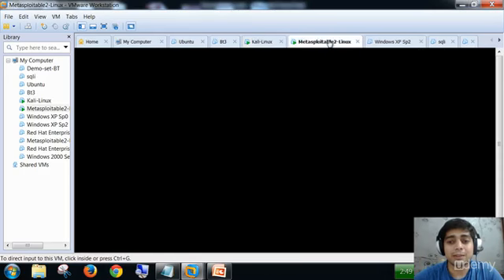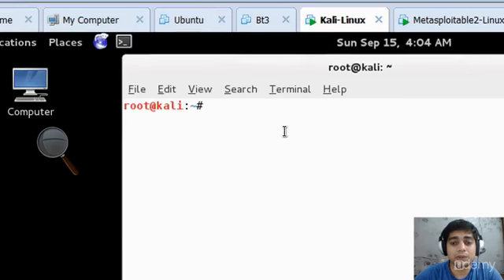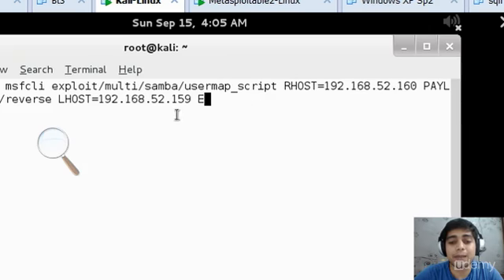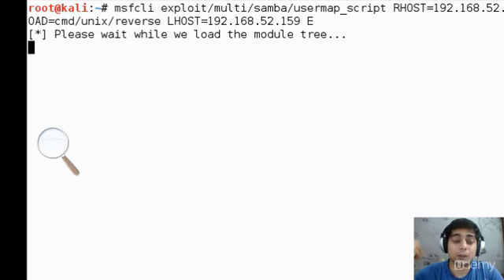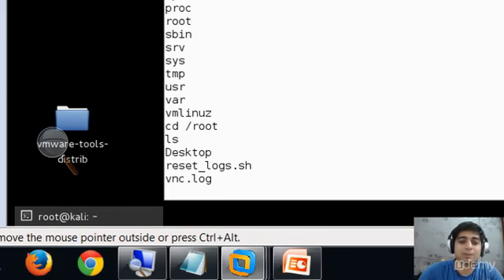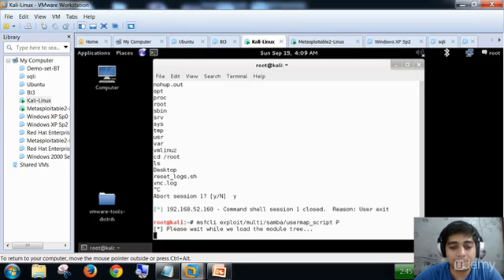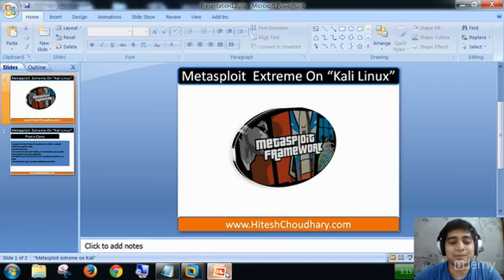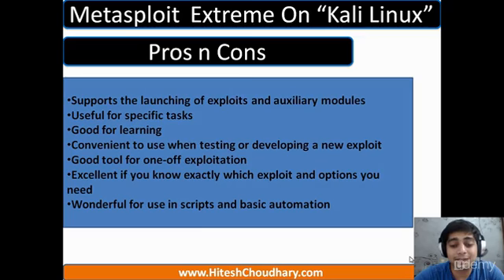Lecture 9 MsfCLI